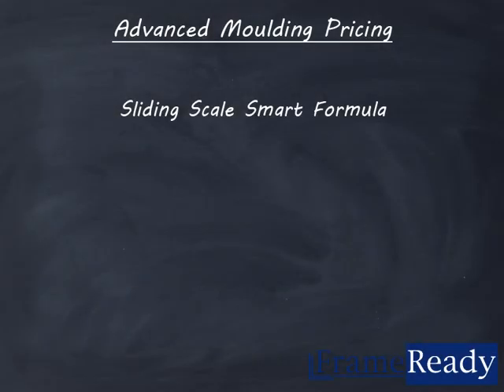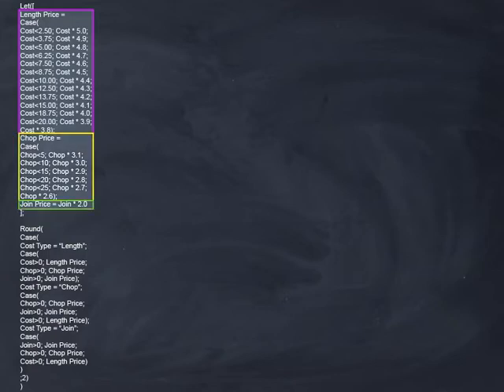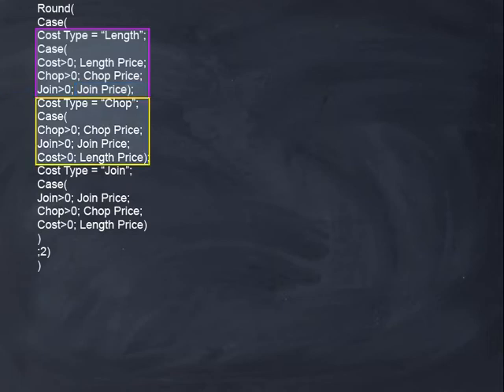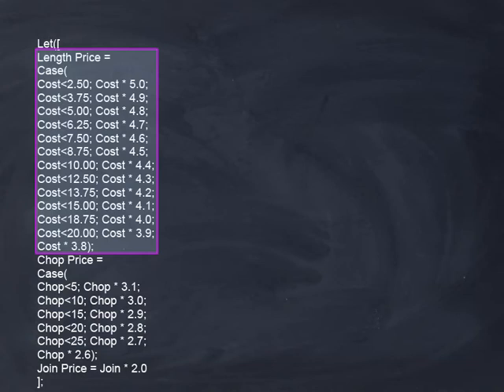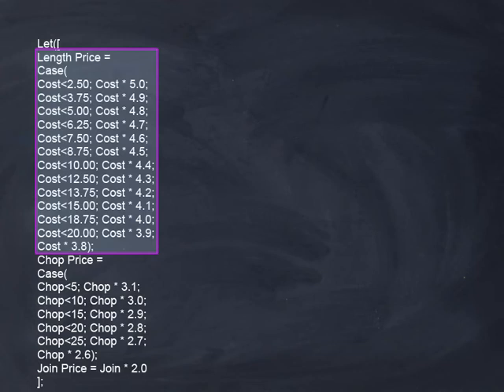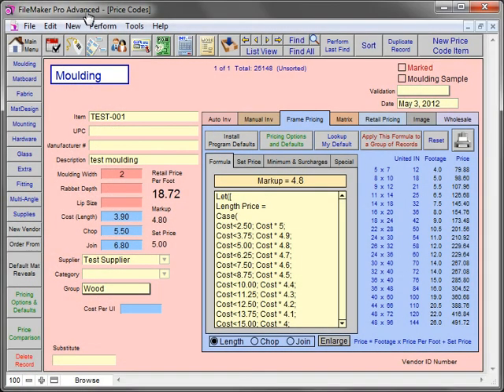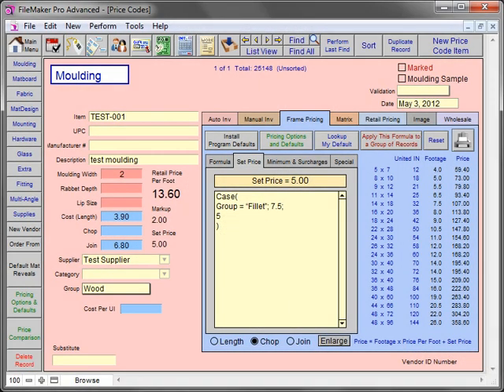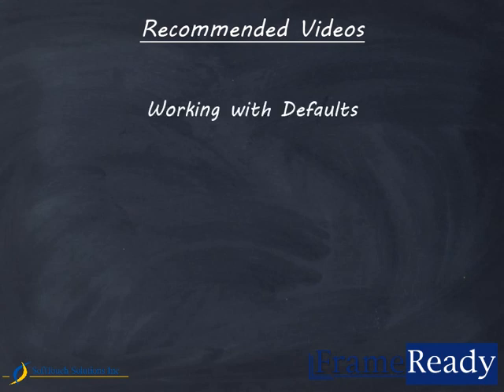Advanced Moulding Pricing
FrameReady POS software. An in-depth explanation of advanced moulding pricing formulas and smart formulas. frameready.com